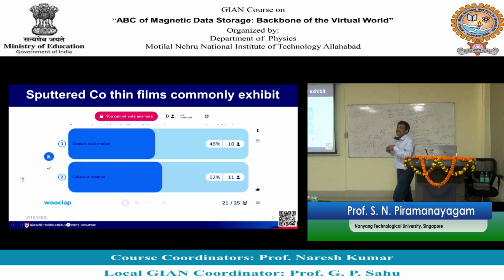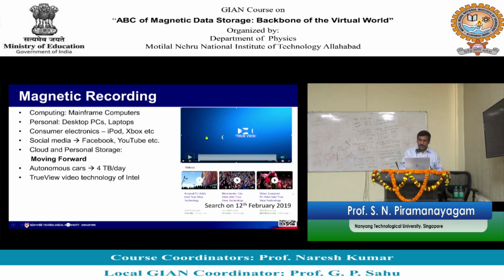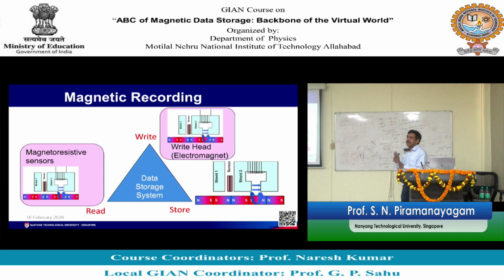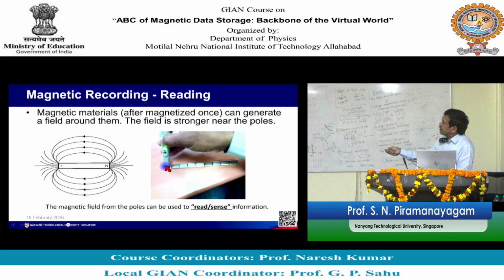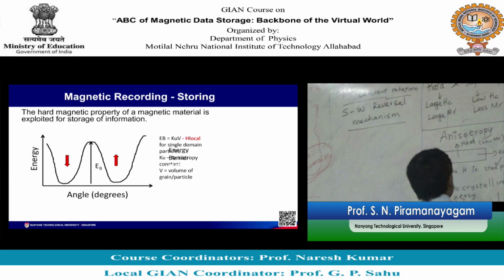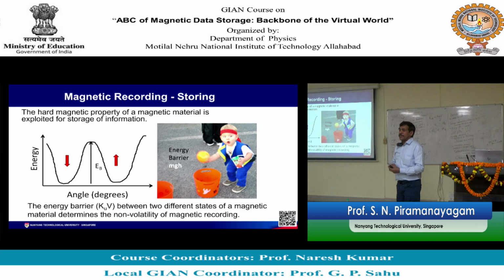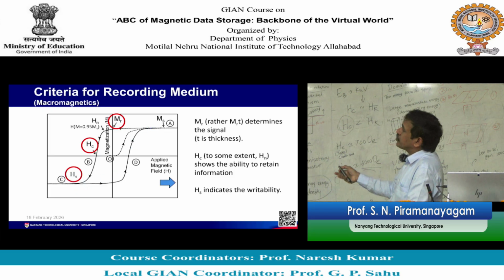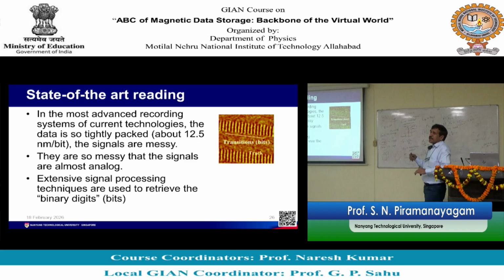L07 Perpendicular recording media, Fabrication technique, function of multilayers, Noise issues...